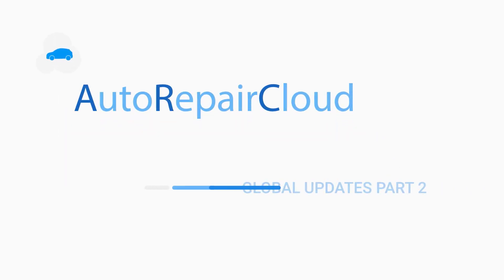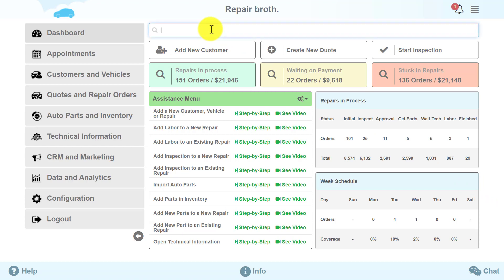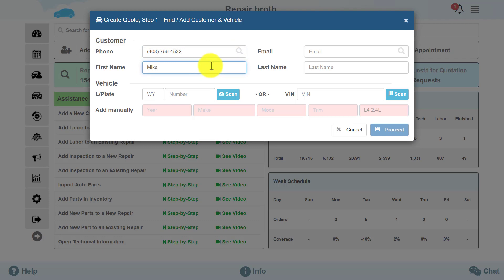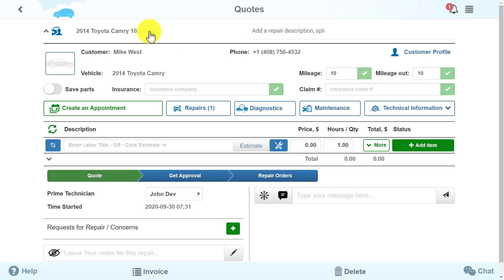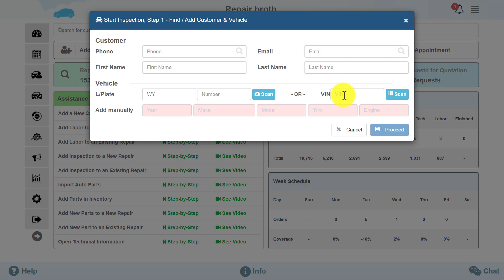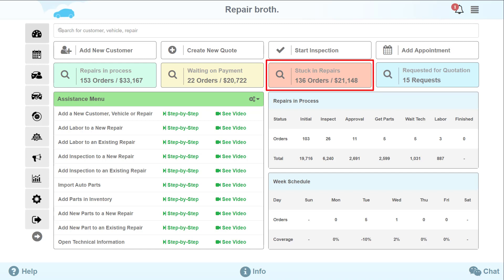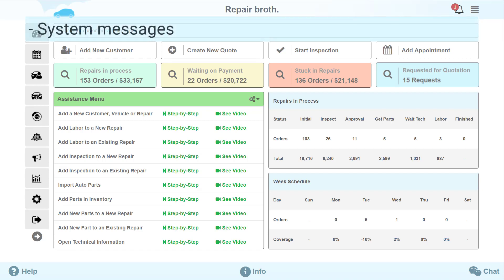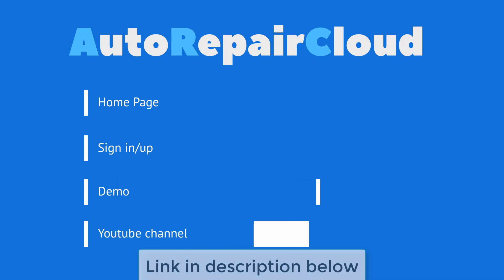AutoRepair Cloud - Release 12.3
Auto Repair Cloud Shop Management Software Global Updates for release version 12.3.
New features, tools and functionality.